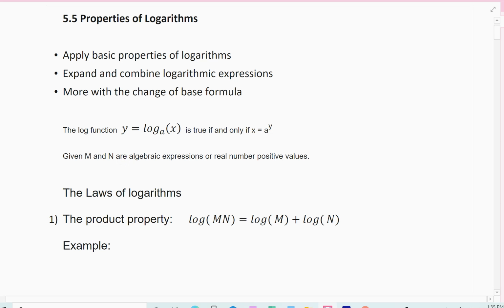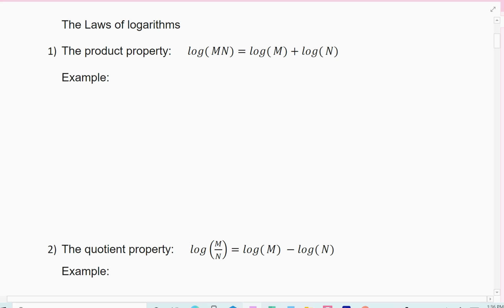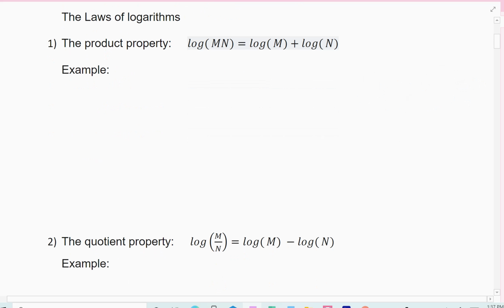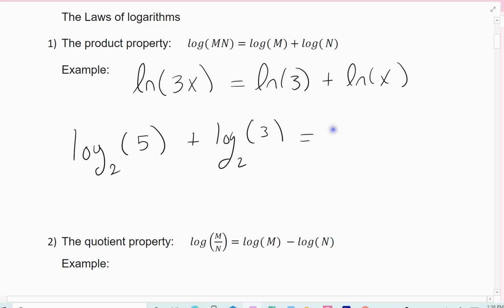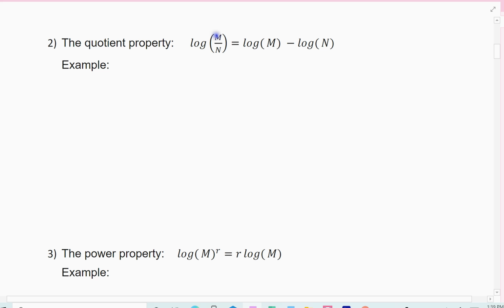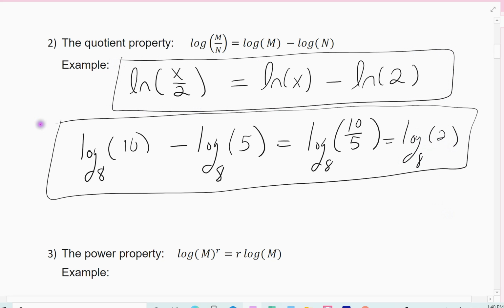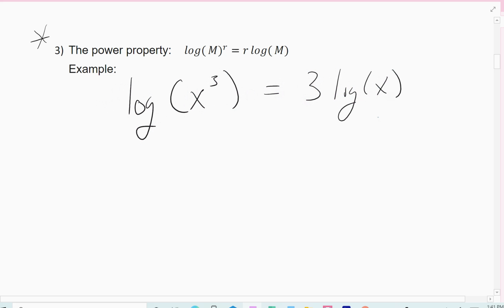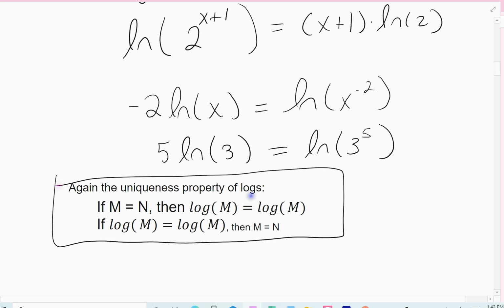5.5 V1 Laws of logs